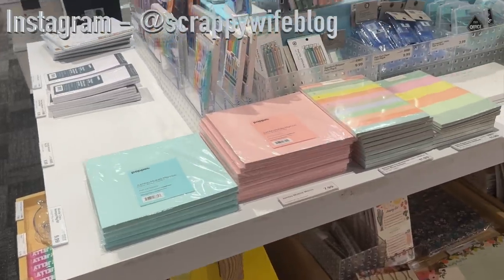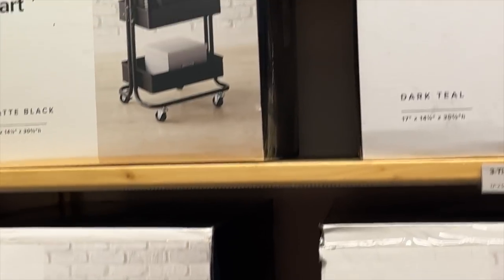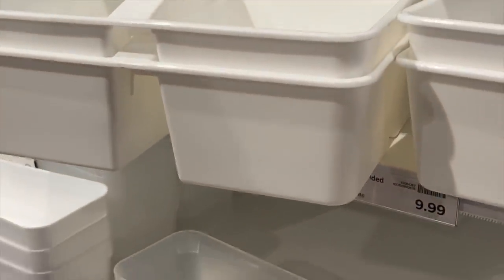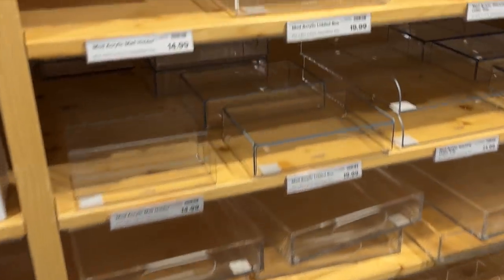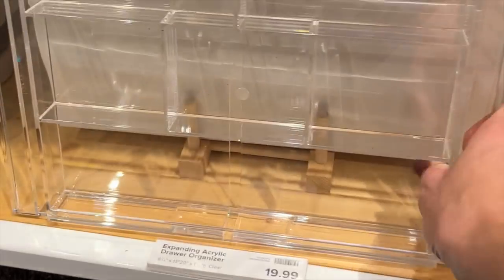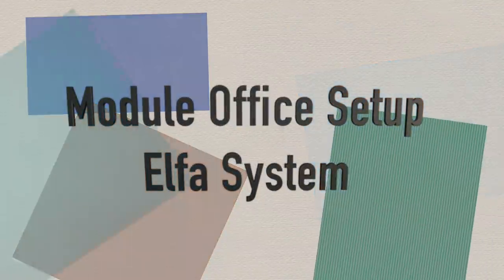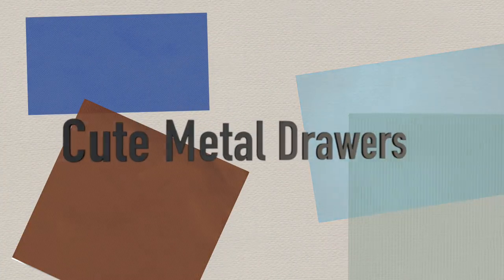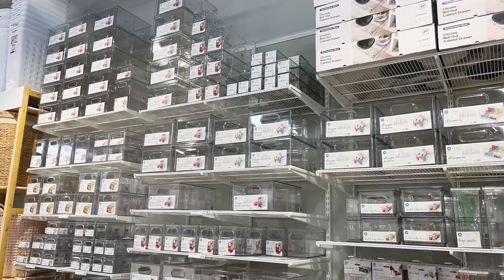Top 6 Craft Room Finds at the Container Store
I love, love, love the Container Store, but more times than not, it is out of my price range.  However, I found six Container Store products that I just might be willing to shell out a little more money for.  Here's the truth, if the piece is super functional, it is worth it to me!  Everything I looked at is linked below!